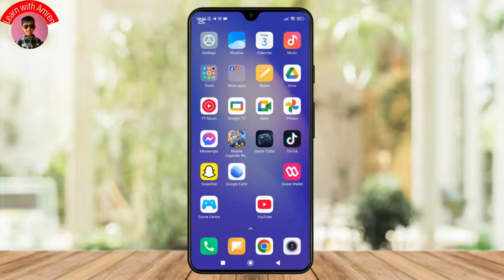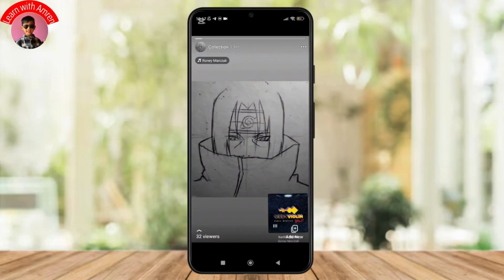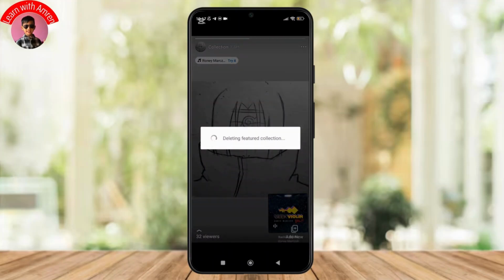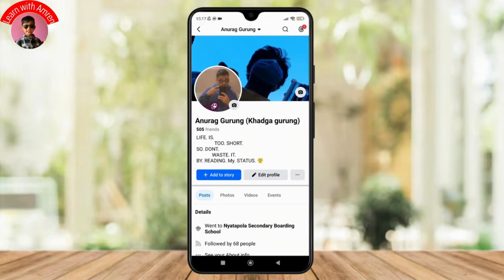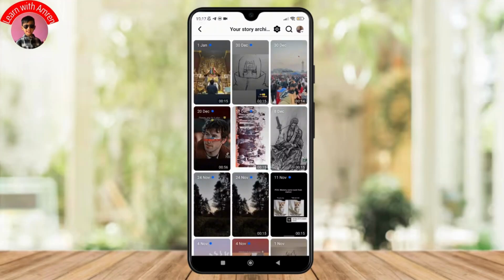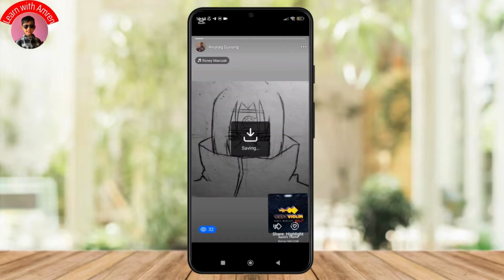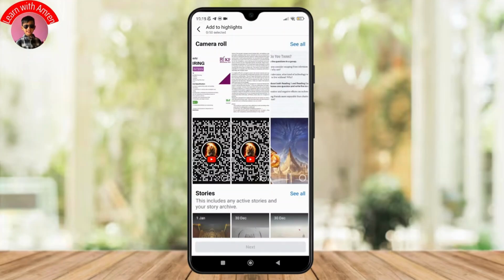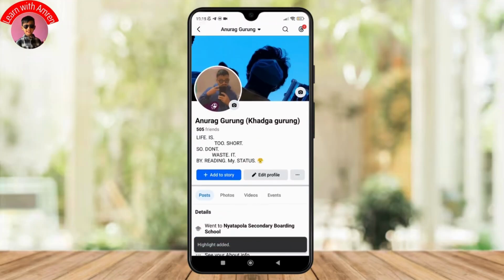How to Restore Deleted Highlights and Feature Collections on Facebook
Did you accidentally delete your Highlights or Feature Collections on Facebook and need to restore them? This video will walk you through the steps on how to restore deleted Highlights and Feature Collections quickly and easily. Whether you're wondering, "Can I restore deleted Highlights on Facebook?" or need help recovering your lost collections, this tutorial has you covered. Learn how to get back your favorite moments and memories on Facebook. Watch now to see how you can restore deleted Highlights and Feature Collections today!

Timestamps:
00:00 How to Restore Deleted Highlights and Feature Collections on Facebook
00:10 Can I Restore Deleted Highlights on Facebook?